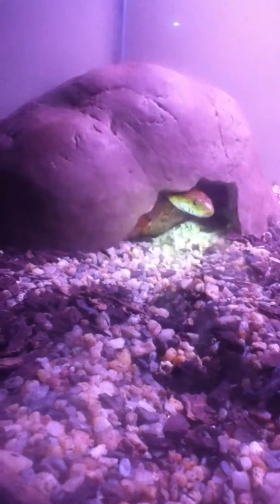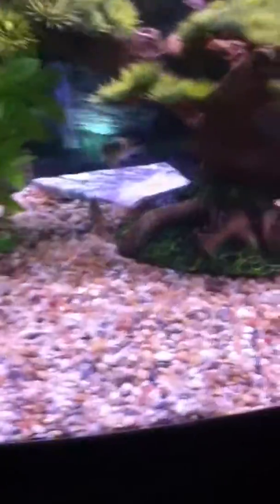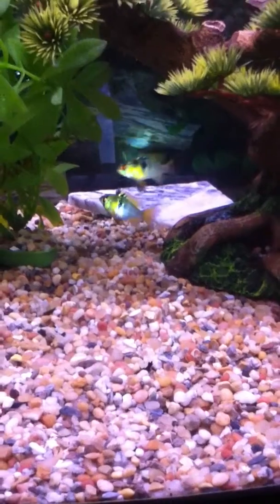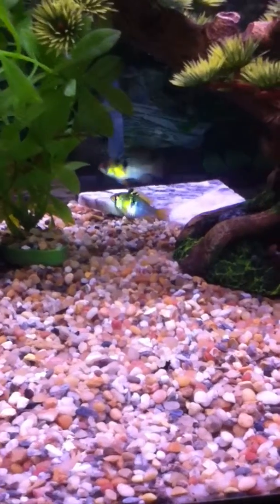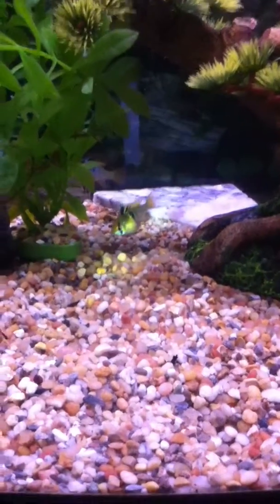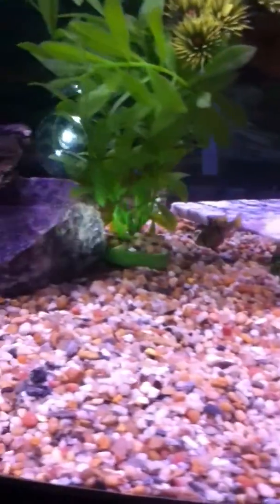Intro to our pets :)